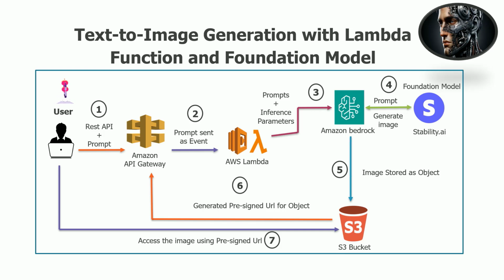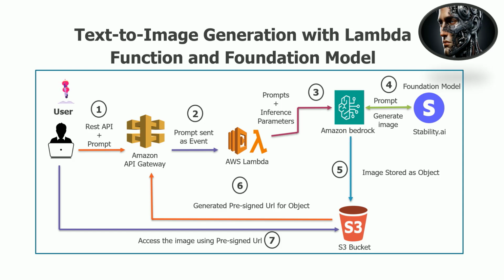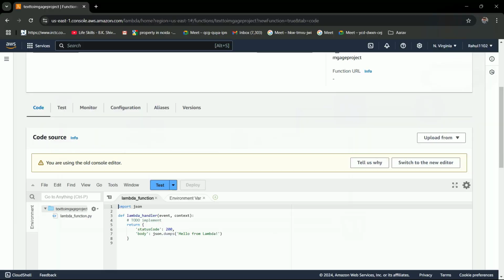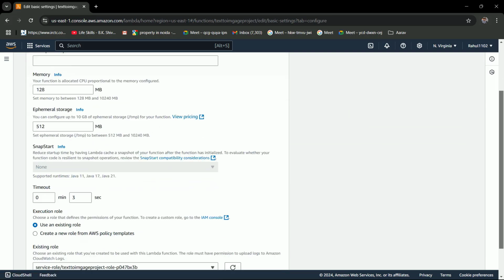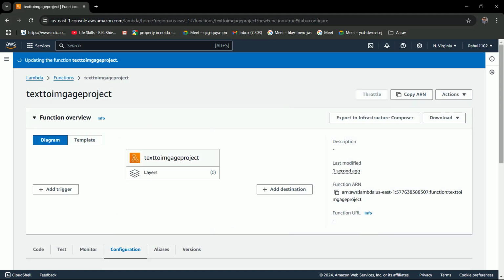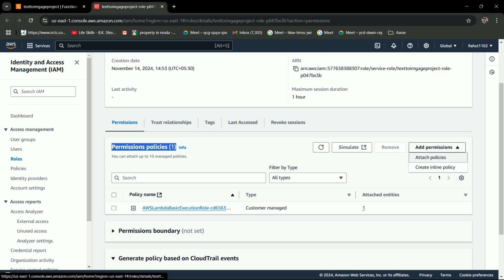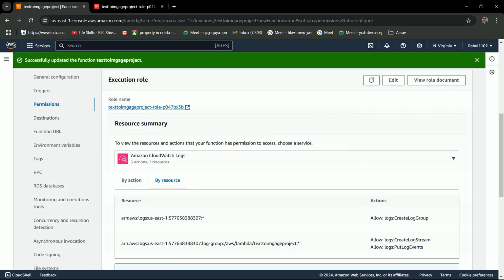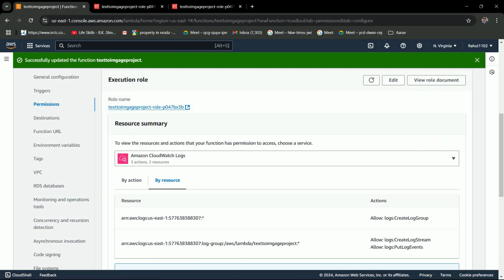Configure and Assign Permissions to a Lambda Function-34